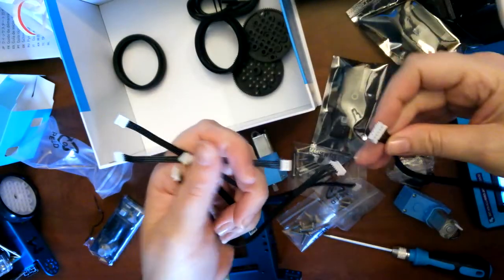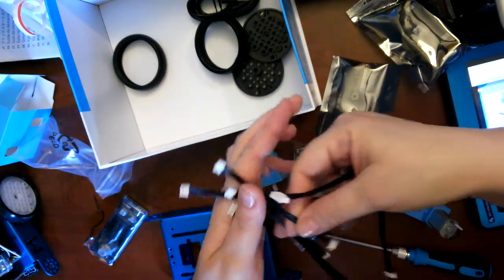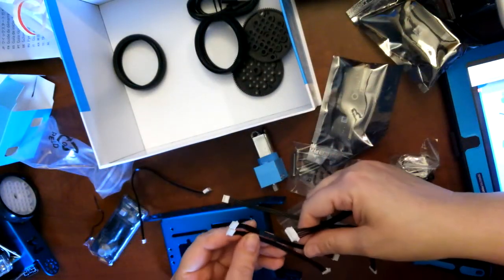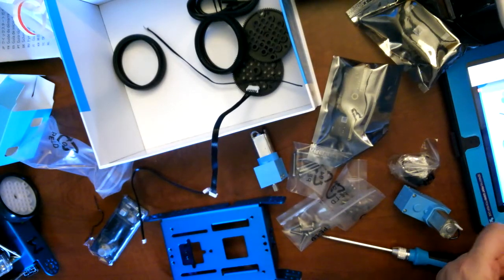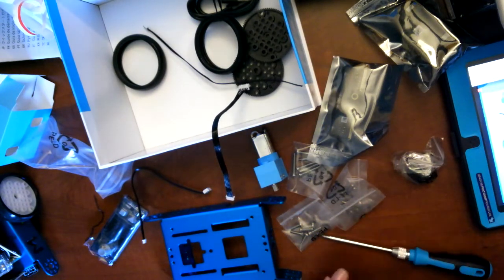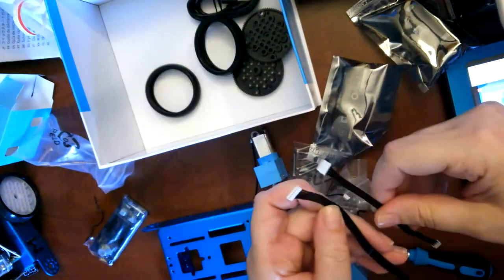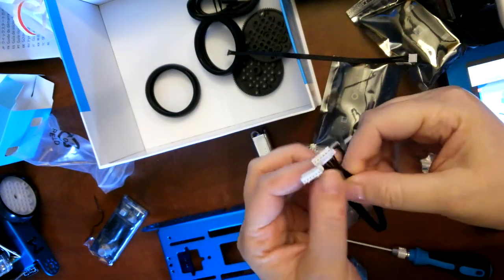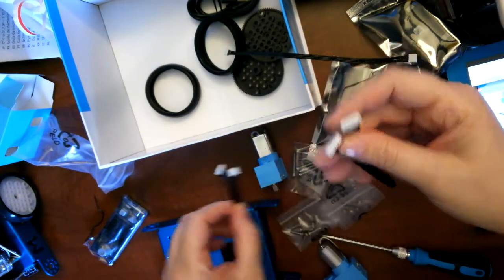Google Chrome mBot Neo Building Instructions pdf Google Drive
I just built Makeblock's amazing new mBot NEO! If I can build it, so can your kids! Here's my slightly embarrassing build video LOL
@Scratch and @ThePSF compatible